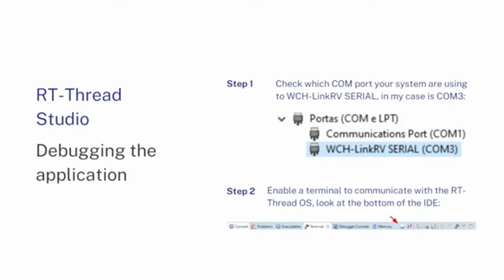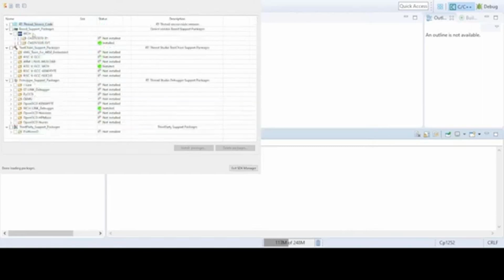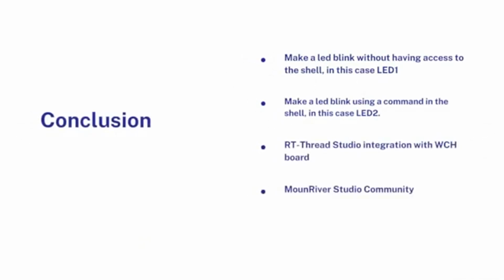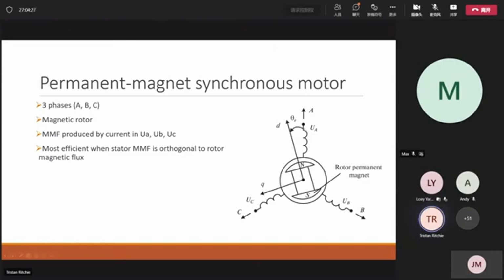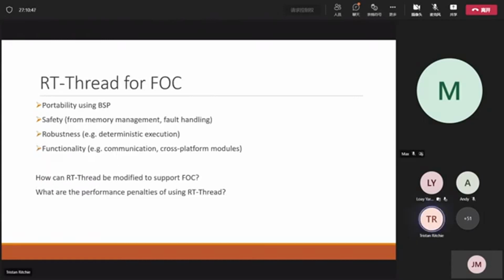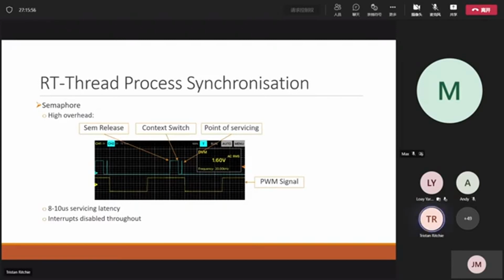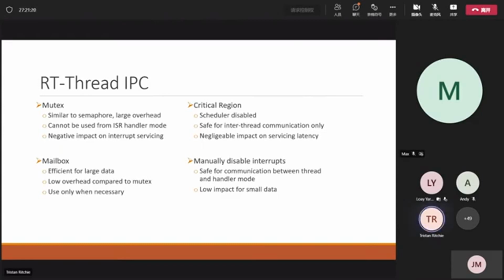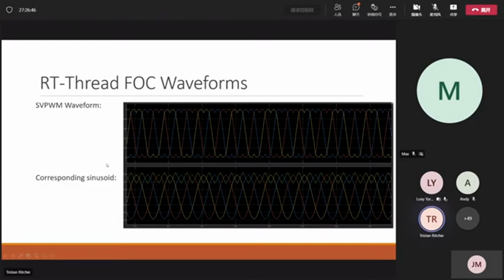RT-Thread Blink Led & F.O.C.